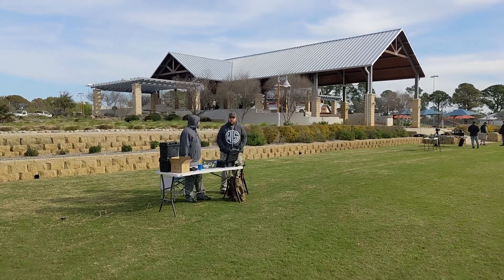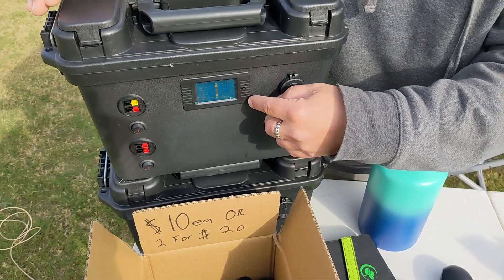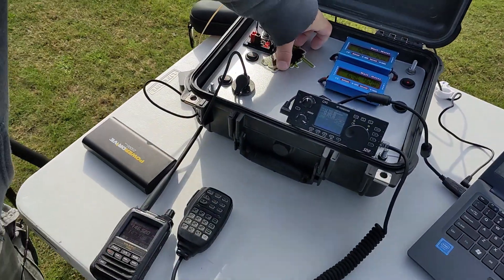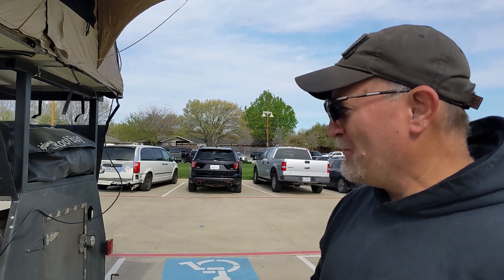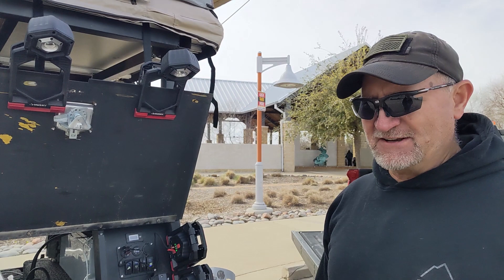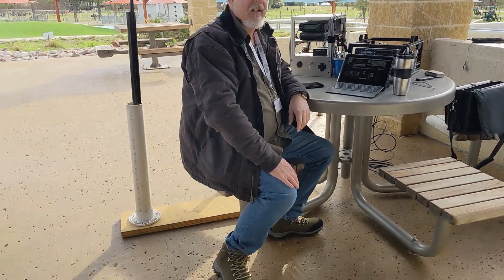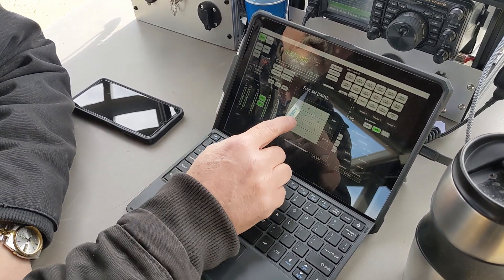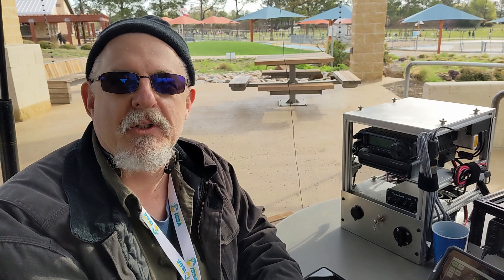Go Kit Challenge 2023 Show and Tell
Go Kit Challenge 2023 Show and Tell.  We swing by many different Go Kit, Boxes, and Vehicles.

Links:
Tank Radio POTA Amazing KITS / Items
Bushcraft Tent

Guest:
Mike (K8MRD ) - @hamradiotube Big geeks and G-90
Jeremy - Trailer
Steve (KC5NK) - Customer Yeasua Software (YCAT
Tom - (KI5YGT) - CW compact Station
Frank (KG5ZNJ) - Backpack Tent Station
\o/Tank Radio Coins\o/